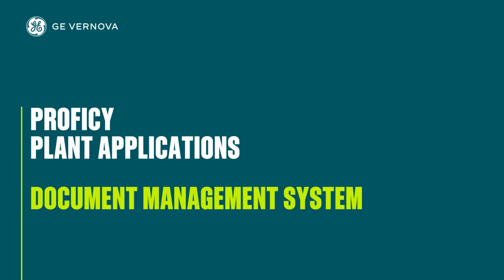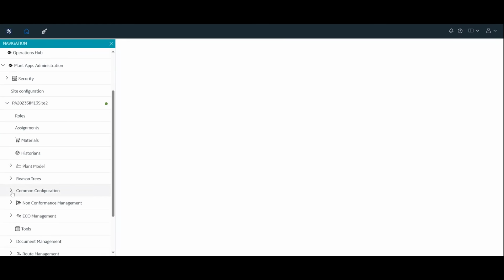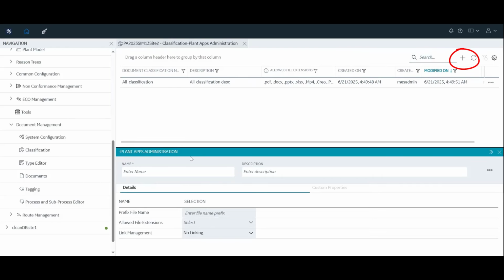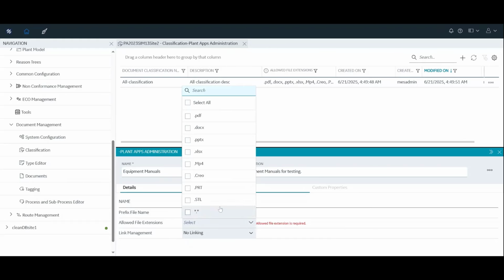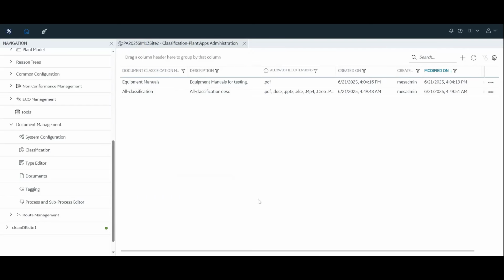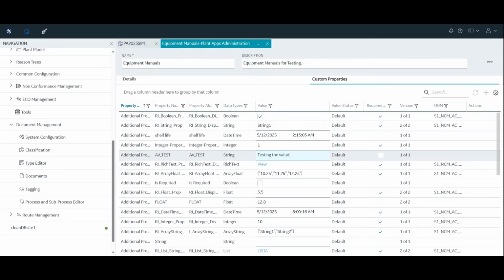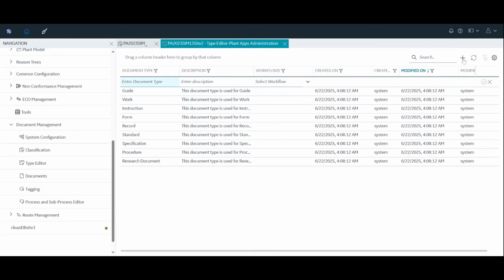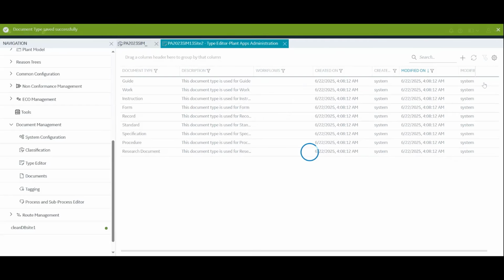How to Use Document Management Systems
The Document Management module in Plant Applications 2025 provides a centralized solution for storing, controlling, and managing documents associated with manufacturing processes. This feature enables organizations to maintain critical documentation such as standard operating procedures, batch records, equipment manuals, and compliance documents within the Plant Applications environment.  To start using this feature you need to know how to access the Document Management System and create Document Classifications and Types.

Watch this video to learn more.  For more detailed information see the product documentation: